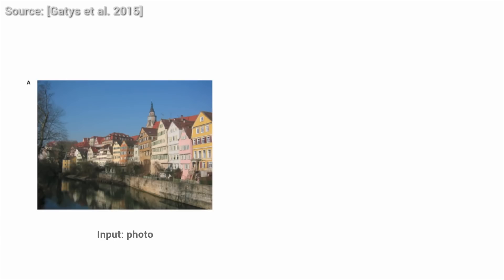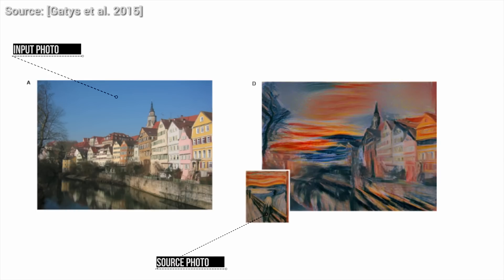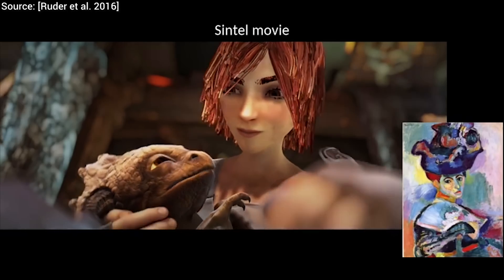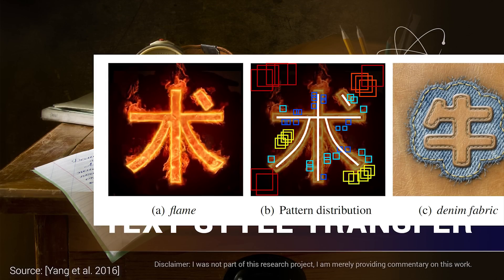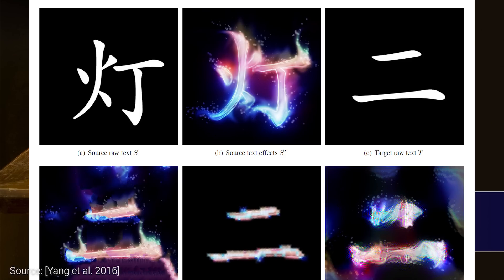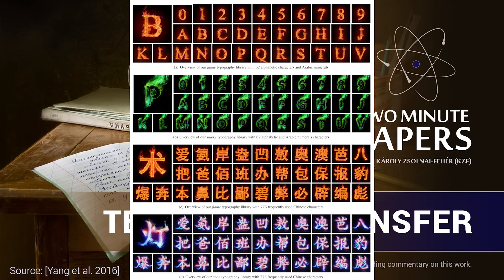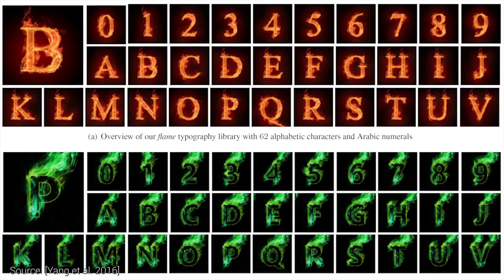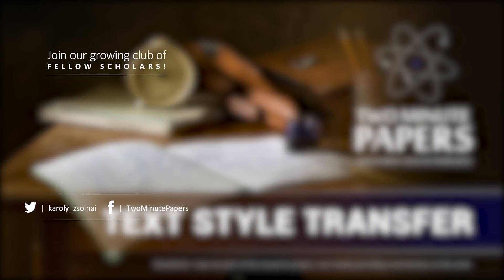Text Style Transfer | Two Minute Papers #121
Sunil Kim, Daniel John Benton, Dave Rushton-Smith, Benjamin Kang.